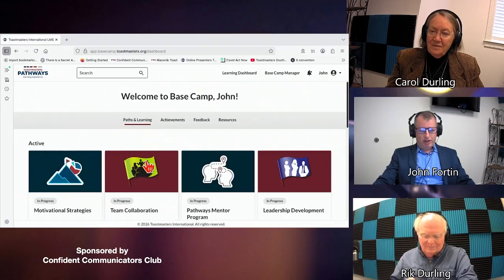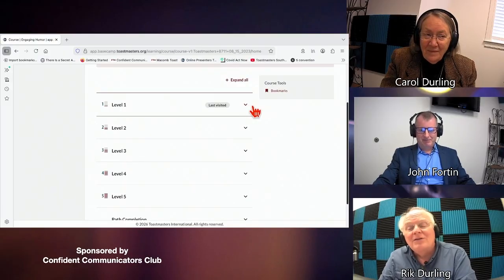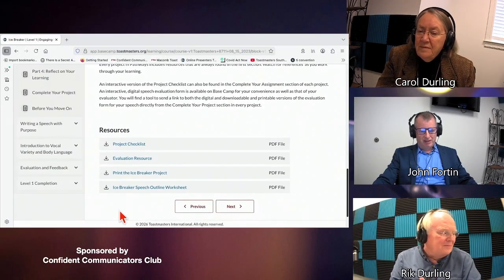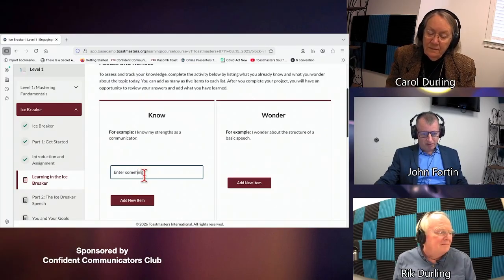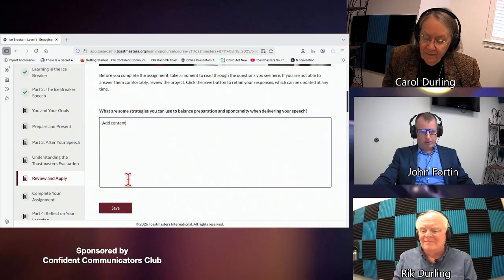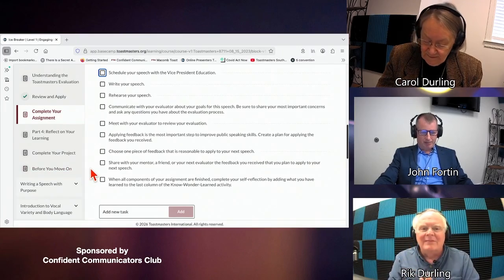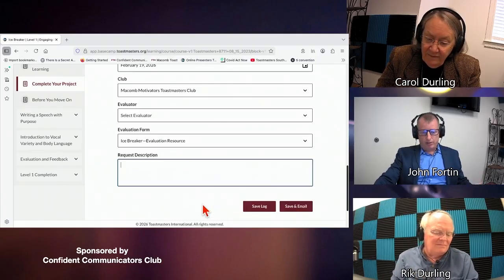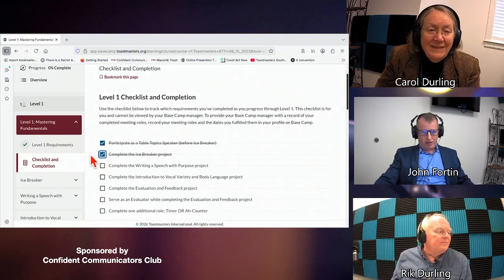Your Speaking Matters Pathways Project Navigation Pt 2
This is Part 2 of a 3 Part series that is covering Navigation in Pathways. In Part 2 John Fortin, DTM demonstrates navigation within a project. John also demonstrates housekeeping actions you can perform to make completing a level and path easier.

Please direct your questions about Pathways, including Navigation, to your club Vice President of Education or contact your district leaders.

Your Speaking Matters is produced by members of Confident Communicators Club of Shelby Township, Michigan. Confident Communicators is a Toastmasters club that provides a friendly and supportive environment to learn and practice speaking skills.

and consider attending our meetings! To let us know you are planning to attend please register